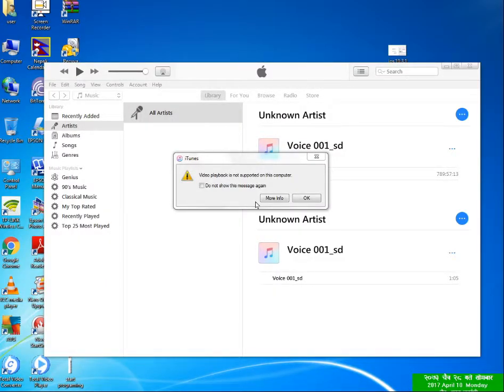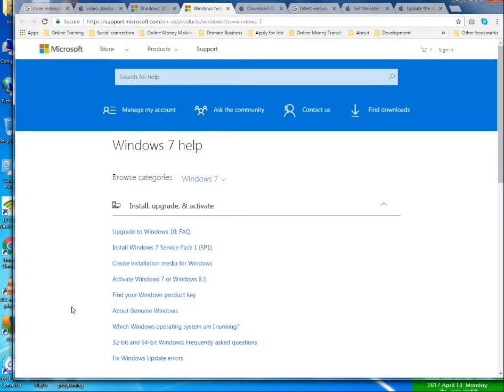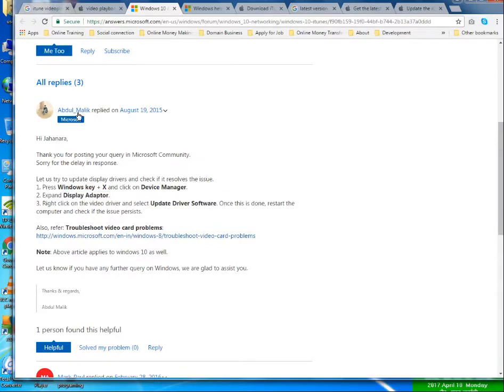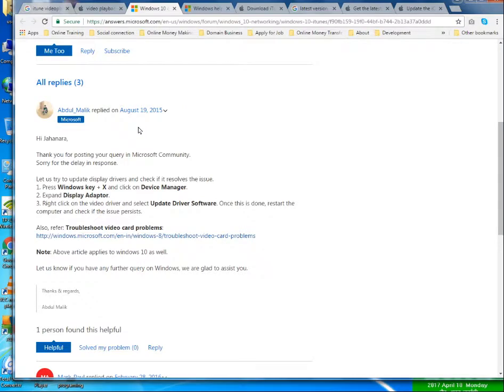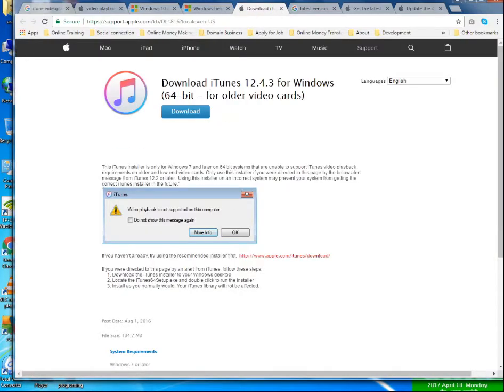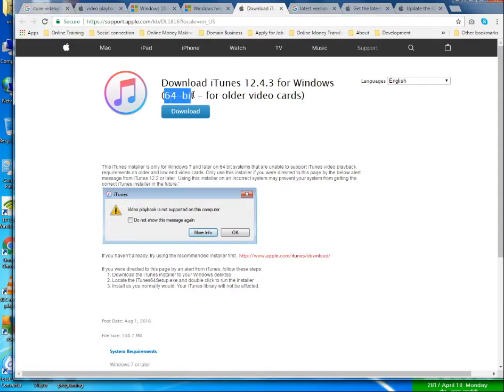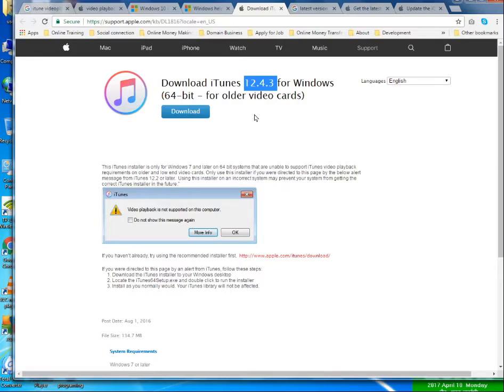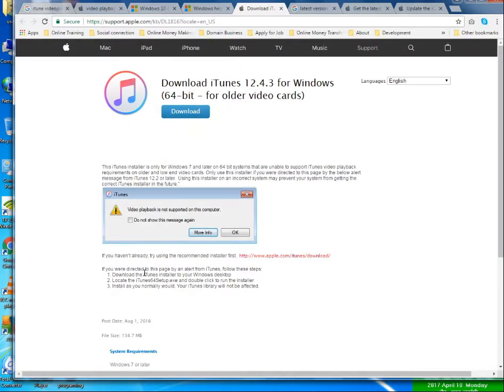Video playback is not supported on this computer, iTune error fixed